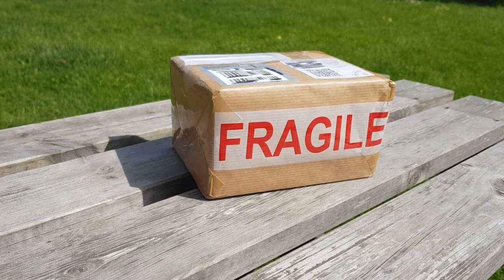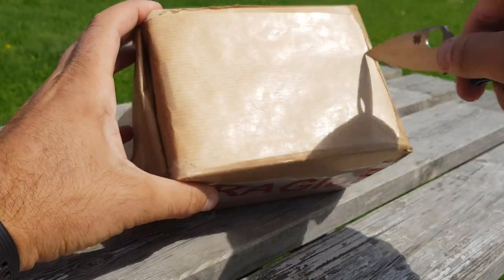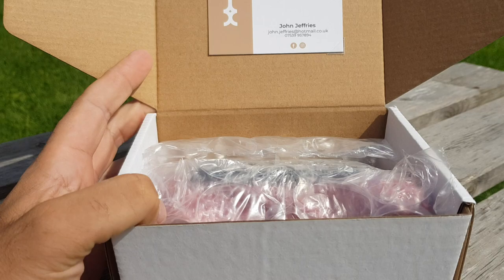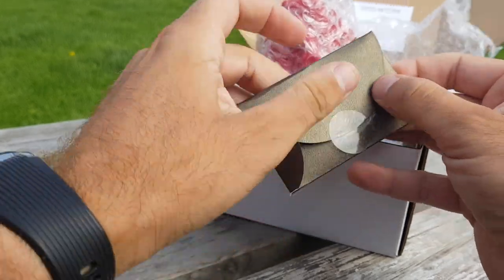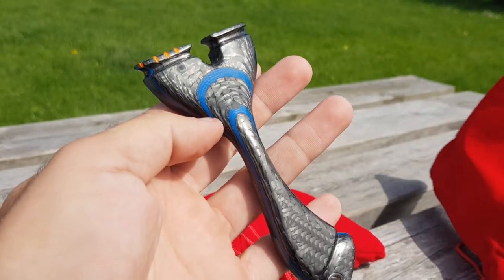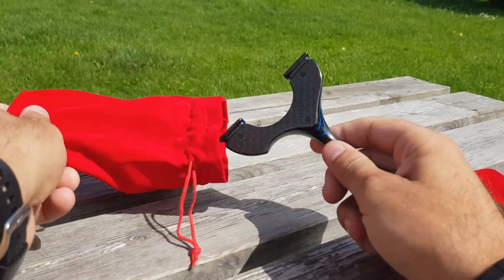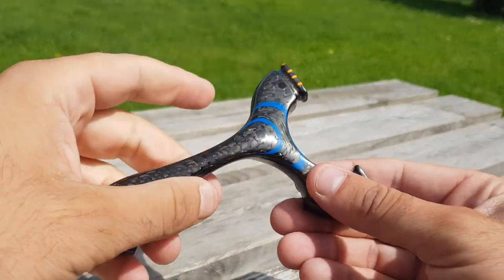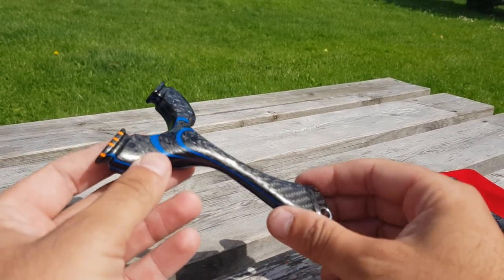Slingshot mail!!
unboxing of my new custom catapults from a very good friend of mine mr john jeffries